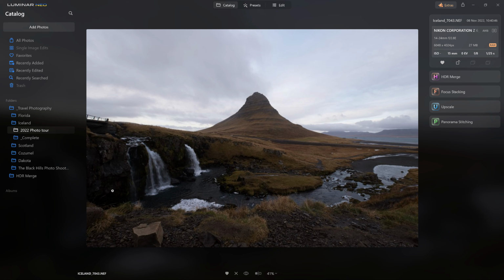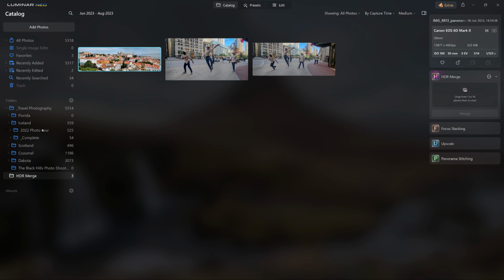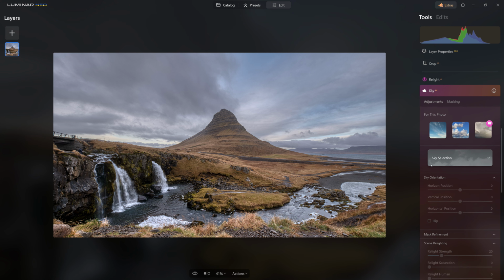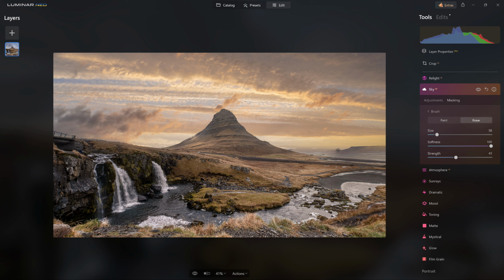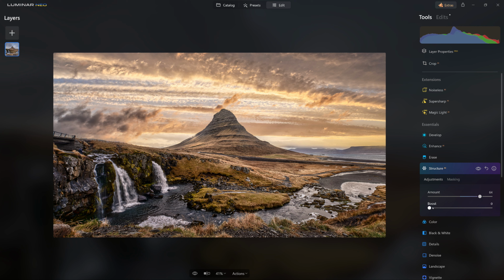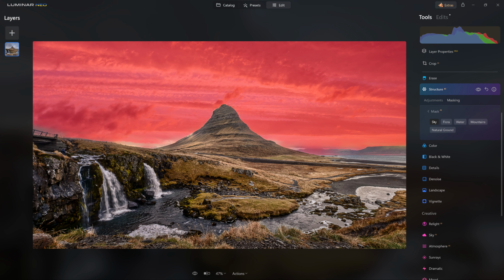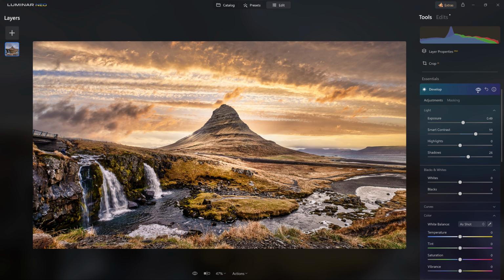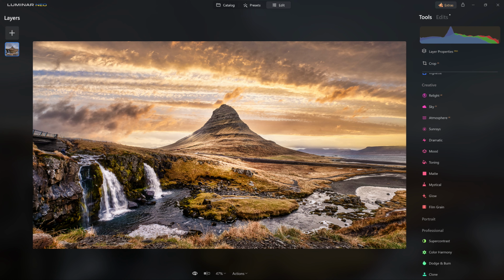Editing Nature's Timeless Majesty | Coffee Breaks | Luminar Neo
Post-processing for landscape photography can become especially detailed. Blending exposures, focus stacks, and all sorts of similar techniques are widely used to help create a final image. Check out our top tips to help you improve your own landscape photography with editing!